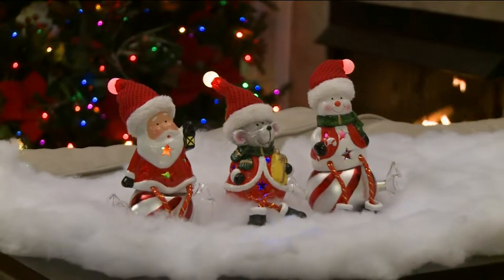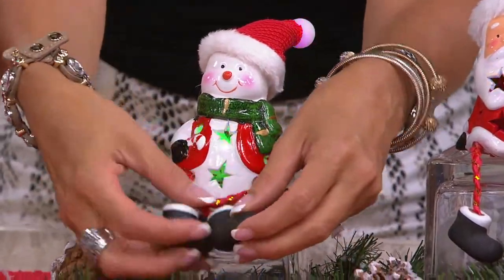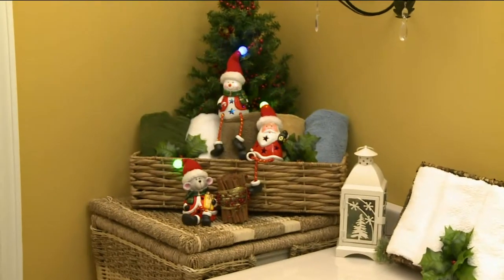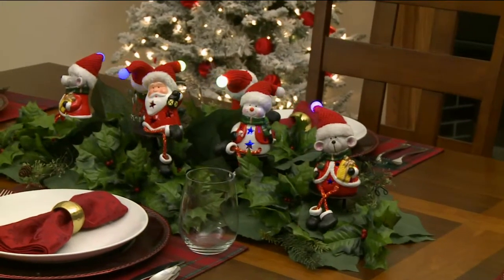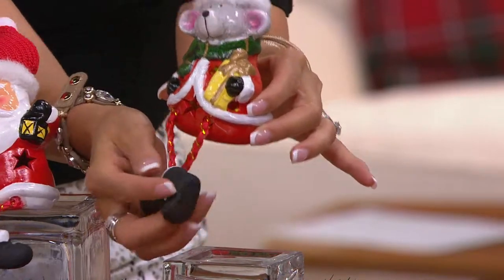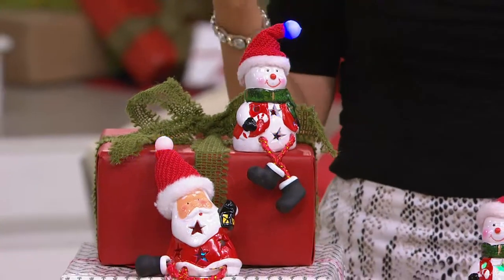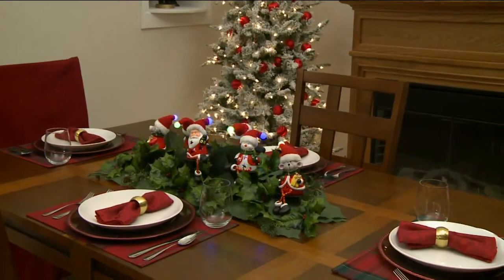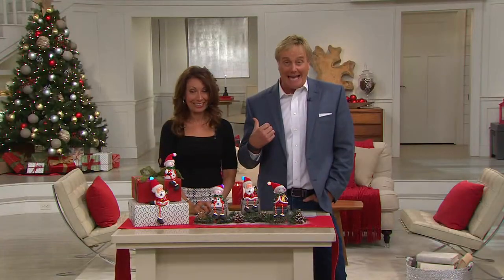Kringle Express Set of 3 Battery Op. Ceramic Holiday Friends with Rick Domeier